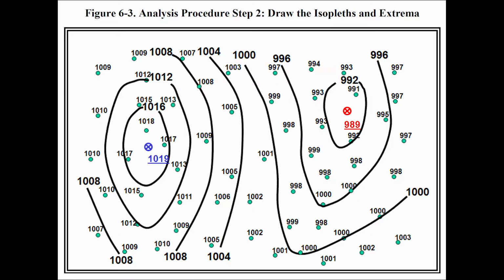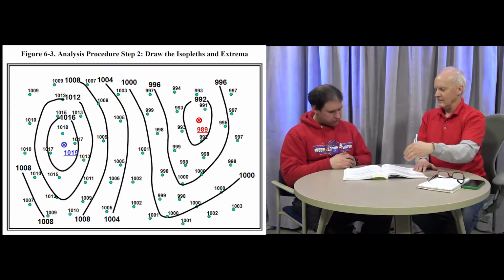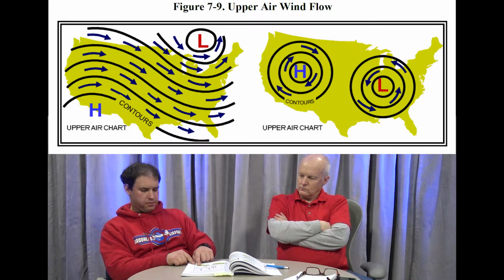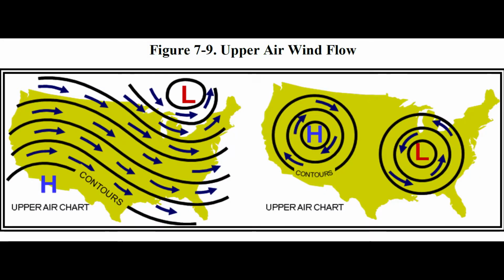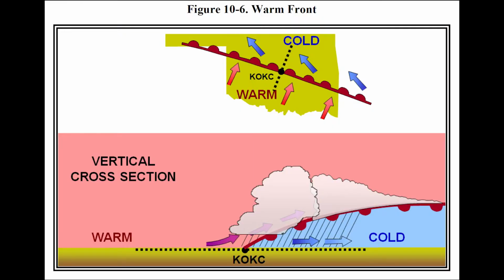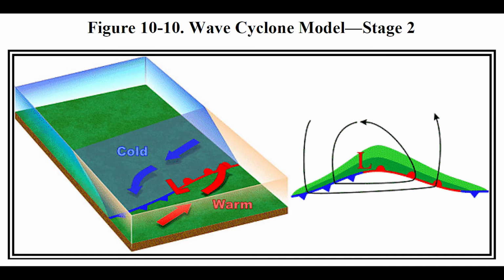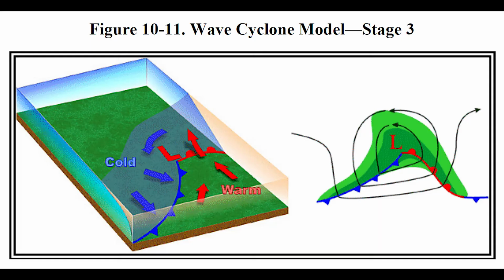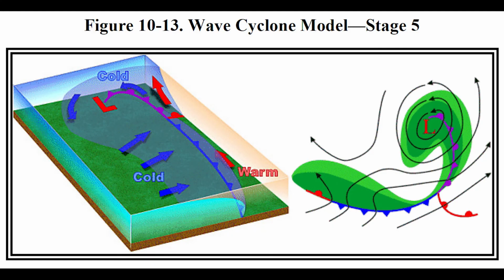Ground Lesson 4, Part 2 – Introduction to Weather Theory Part 2 (Aviation Weather Ch.6-10)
In this installment, we continue looking at weather theory. We look at how variation in atmospheric pressure is charted, types of air masses, fronts, the standard model of a low pressure system, hazards associated with thunderstorms, and occluded fronts.

0:00 - Isobars
8:26 - Highs, Lows, Ridges, and Troughs
11:36 - Air masses
17:59 - Fronts
27:32 - Standard model of a low pressure system (the Norwegian Polar Frontal Model)
34:32 - Thunderstorms and hazardous weather near cold fronts
38:18 - Occluded fronts